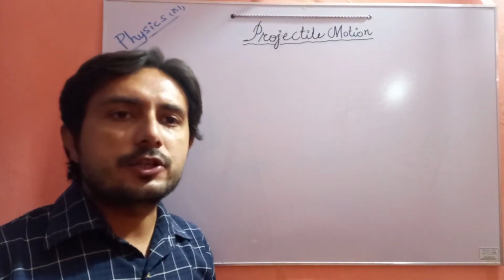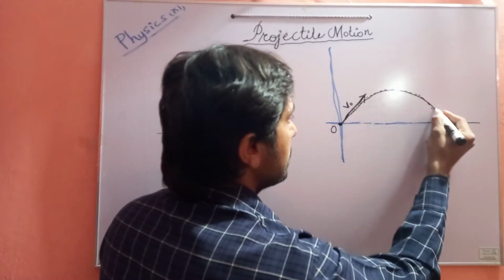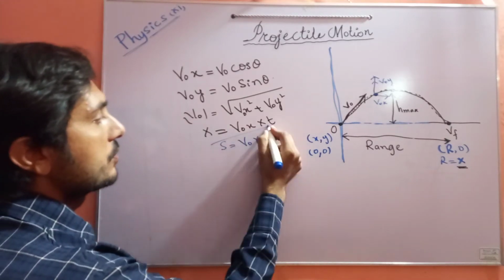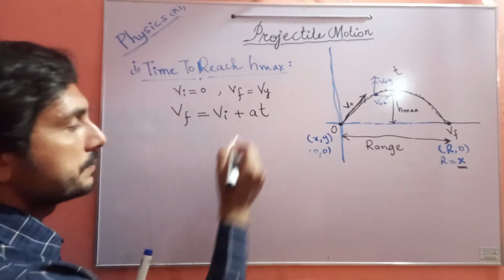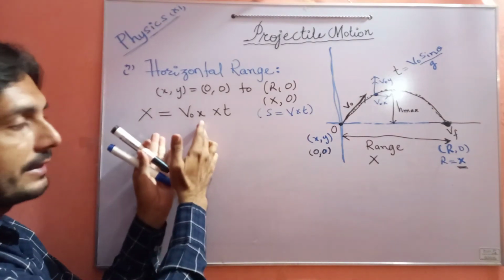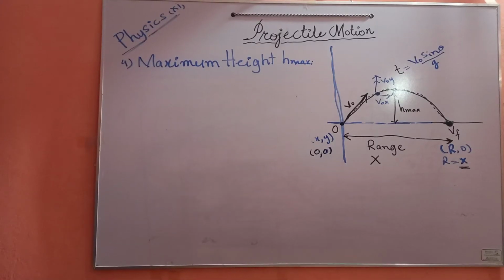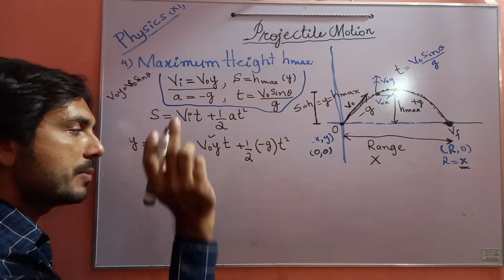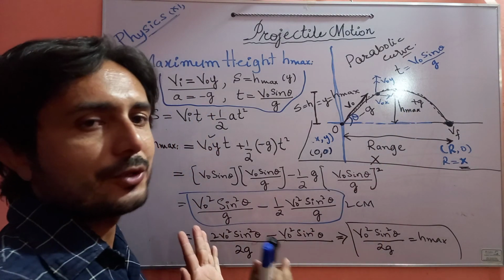Projectile Motion of bodies..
Equations for projectile motion..
Physics ..

For handouts and other querries put the coments..